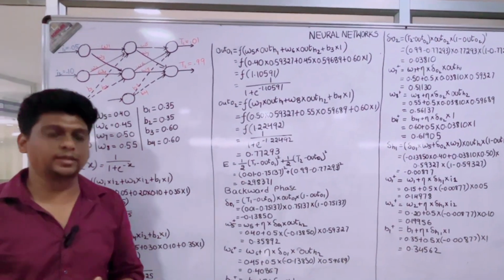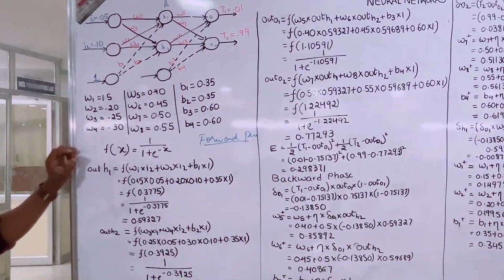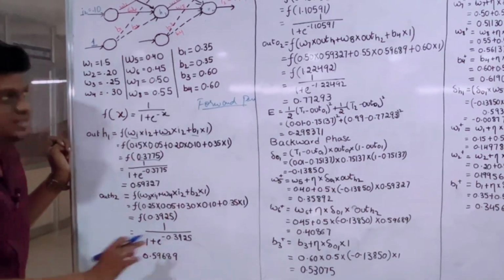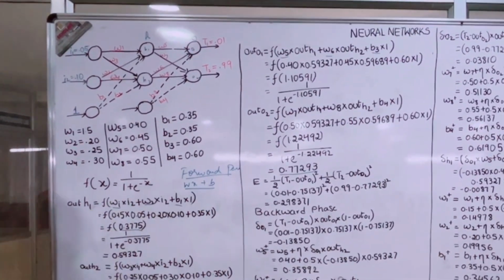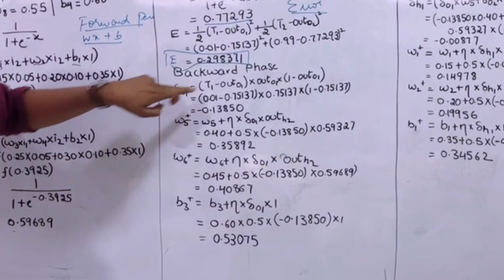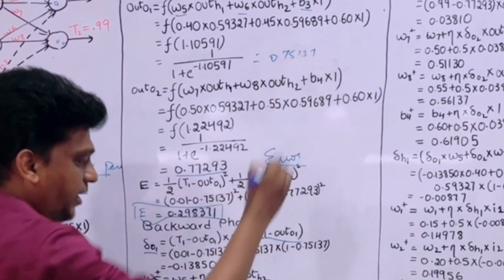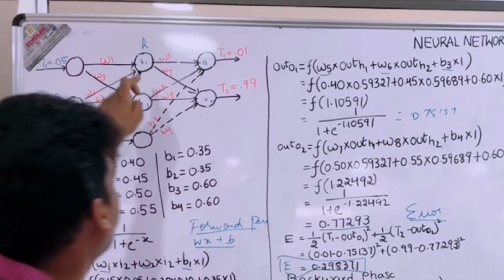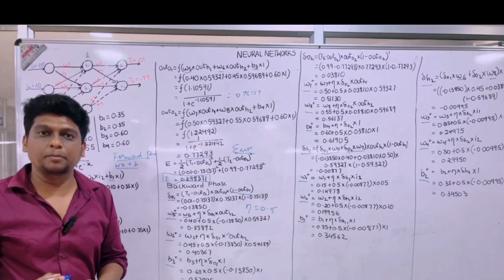Neural Networks Solved Example- Forward & Backward Propagation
Learn how neural networks work with this step-by-step solved example! In this video, we’ll cover:

✅ Forward Propagation – How data flows through the network
✅ Backward Propagation – How the network learns from errors
✅ Practical example to understand the learning process

Perfect for beginners and advanced learners looking to deepen their understanding of neural networks!